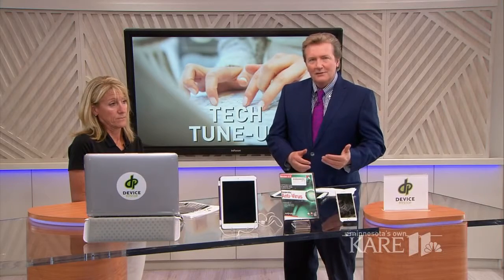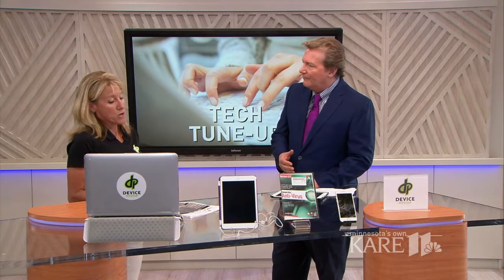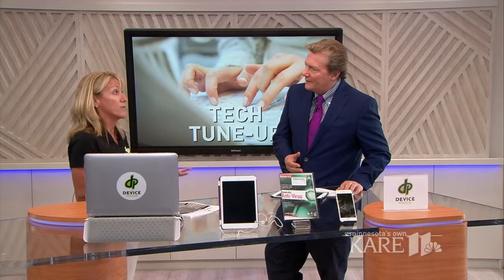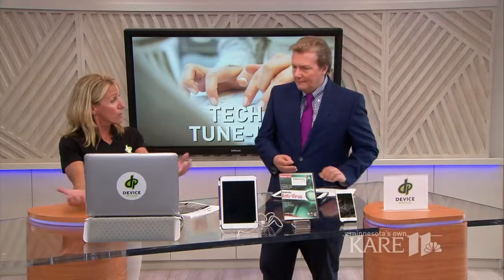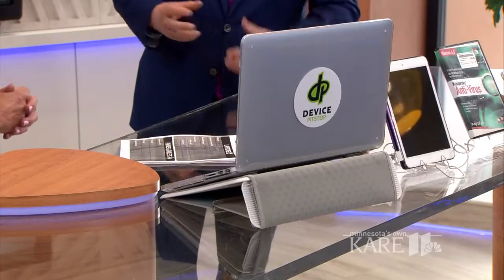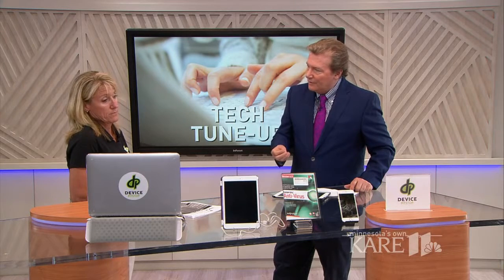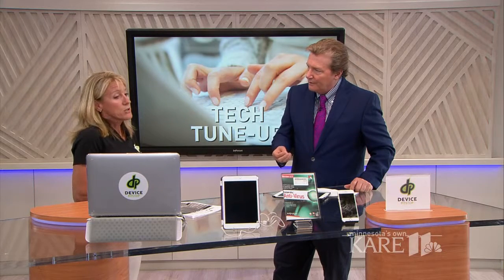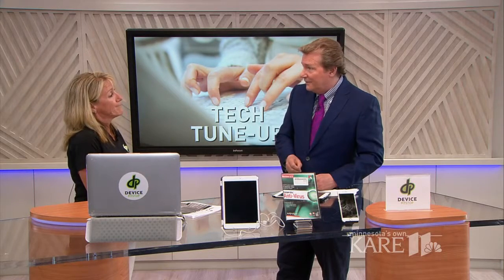Tech tune-up checklist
When most of us think of tune-ups cars and maybe air conditioning systems come to mind but this is also a good time to "tune-up" your electronics. Cathy Ferrazzo from Device Pitstop Maplewood is here with some tech tune up tips.